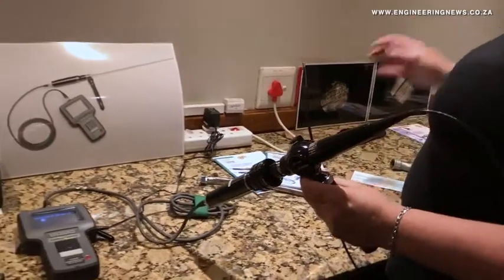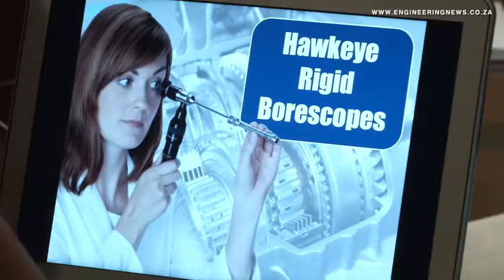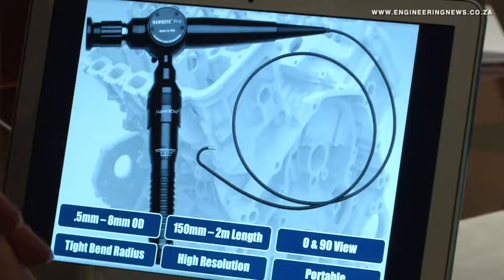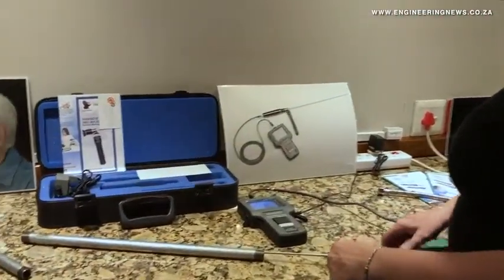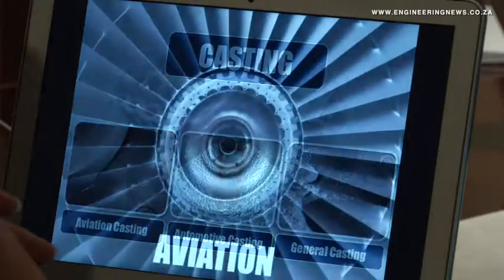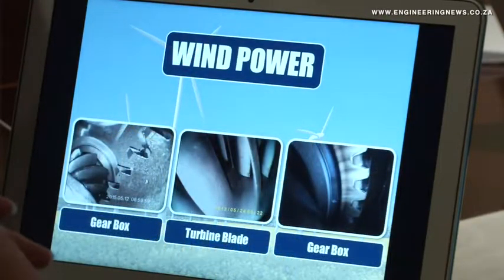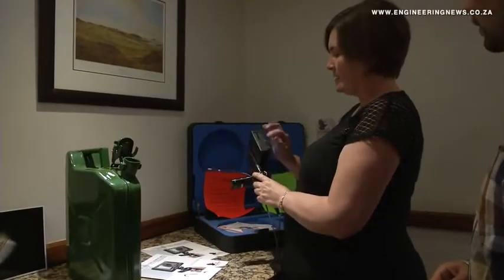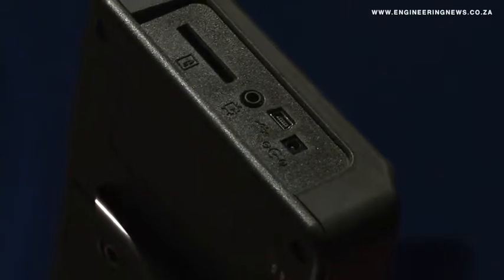Flexible engineering borescopes seeing rising demand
US borescope manufacturer Gradient Lens Corporation’s new Hawkeye V2 flexible video borescopes are in demand in South Africa’s technical industries where they support efficient, documented non-destructive testing and inspection.